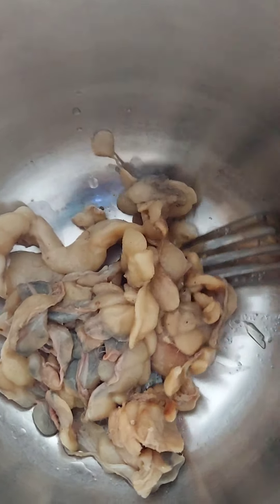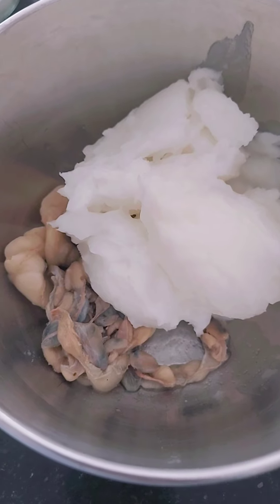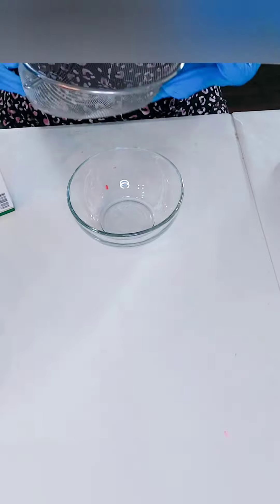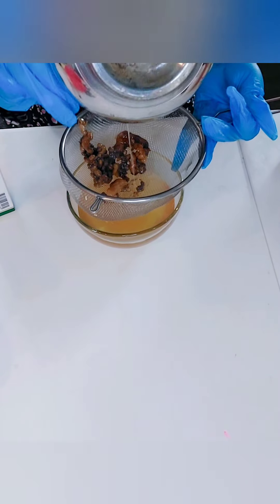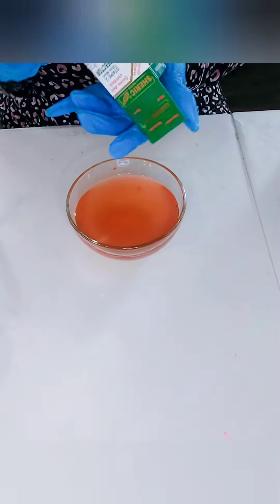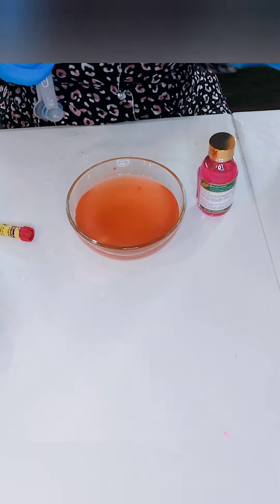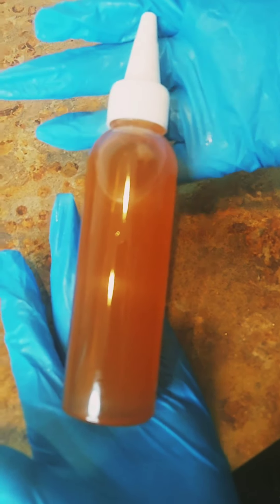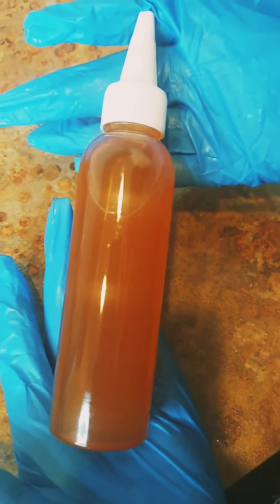Simple but effective Stretch oil